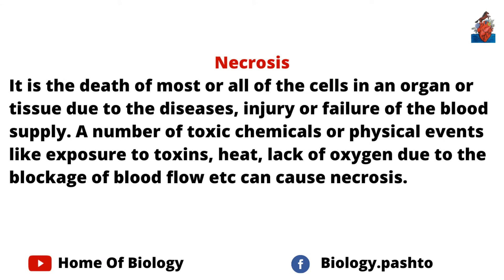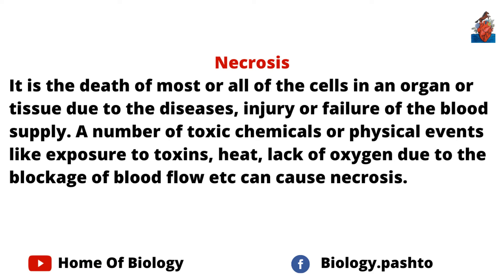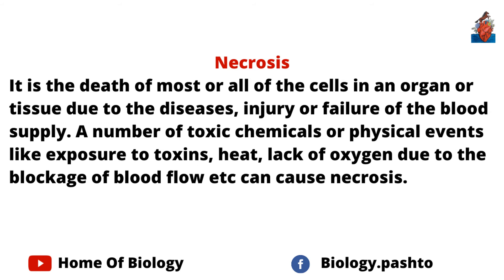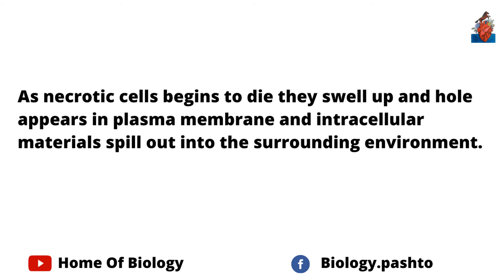Necrosis | 9 biology - Cha 5 in pashto | Home of biology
Necrosis
Cell death
Cell division
Class 9 biology
Class 9 biology in pashto